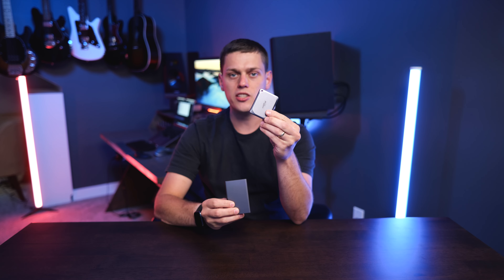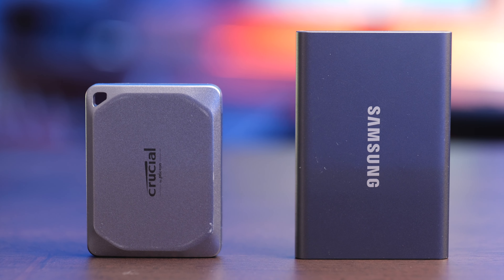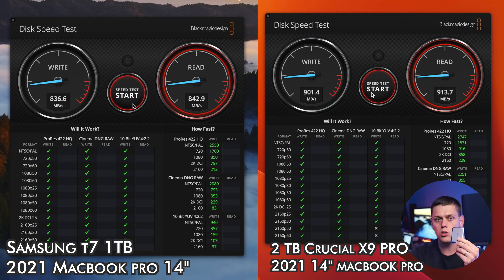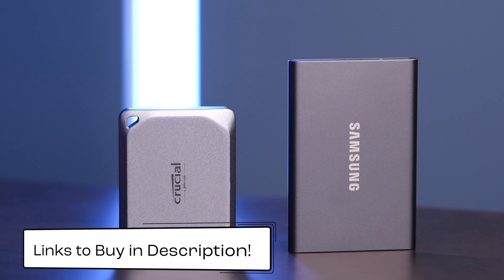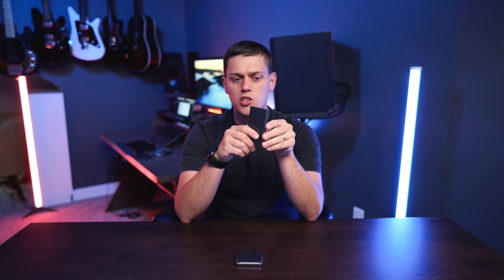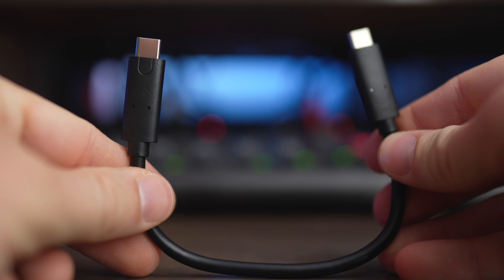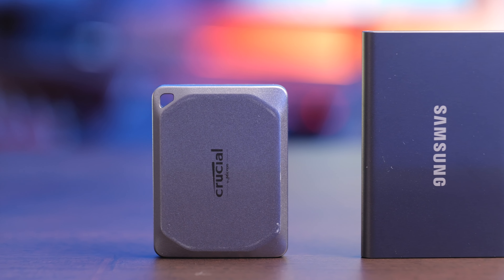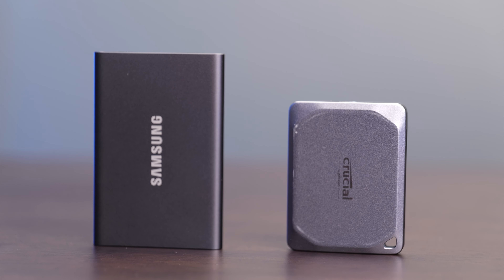Which to Buy? Samsung T7 vs Crucial X9 Pro SSDS Compared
In this video we compare the speeds and specs of the Crucial X9 Pro and the Samsung T7 Portable SSDS. This video is coming from a mac user's perspective.

Samsung T7
Crucial X9 Pro